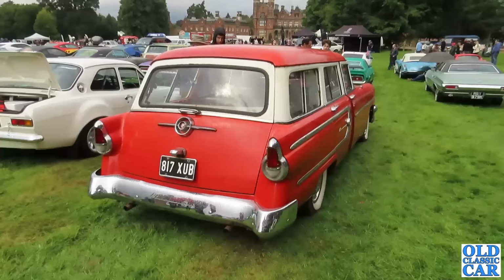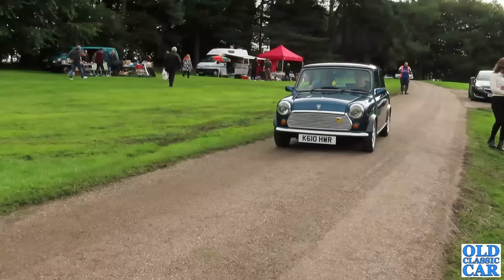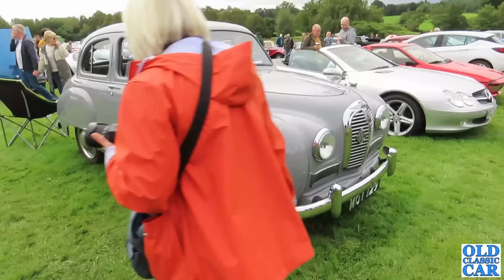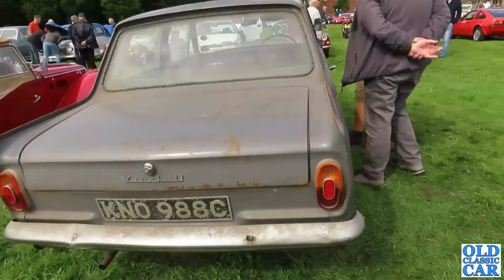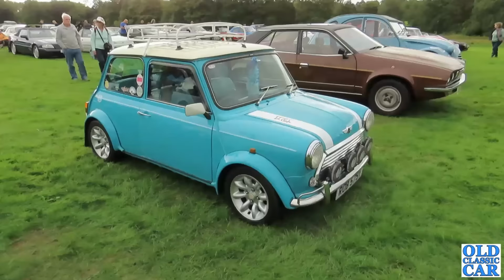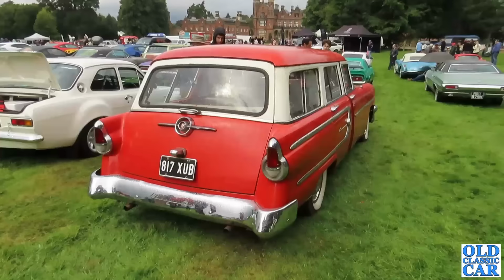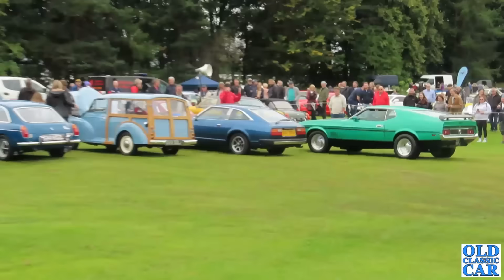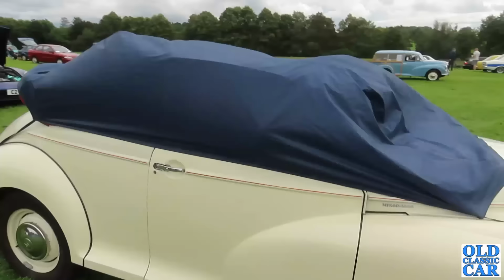The CAPESTHORNE HALL Classic Car Show August 2023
August's Capesthorne Hall classic car show served up quite a variety of cars despite the stormy skies, from dusty survivors such as a patina-laden Morris Minor and Vauxhall Viva, to immaculate gems such as a 1930's Bentley, a pair of immaculate 6v VW Beetles, and a multitude of glistening Mercedes Benz saloons, M-B being the featured marque for this, day two of the August 2023 Capesthorne Hall classic car show.
Other classic cars that caught our eye in particular, and make it into this video, include a dazzling Corvette Stingray roadster, a wonderful black Mercedes-Benz 220 "Ponton" saloon, a very smart Austin A40 Somerset in grey, a red Renault 4CV, an early Volvo P1800S with a unique rear lamp conversion (undertaken in '60s Malaysia I found out, off camera), a great Mk1 Morris Mini-Minor, a pre-war Vauxhall Light Six, a fantastic 1950s Mercury station wagon, a rare Maserati motorcycle, and - somewhat newer - a very neat little Nissan Pao of the late 1980s.
The classic car show at Capesthorne Hall always turns up some interesting old cars and this time was no exception, despite the ever-present threat of dark clouds promising to dampen the fun, so a big thumbs-up to all the classic car owners who took their cars along for the day.
The channel has lots of show reviews like this on here now, so please take a look around when you're finished with this one.
If you know of anyone else who might find these Old Classic Car videos of interest, please forward one of the above links to them. Several of our visits to the Capesthorne Hall classic car show in Cheshire, or "Cheshire Classic Car & Motorcycle Show" to give it its full title, from previous years are on here too.